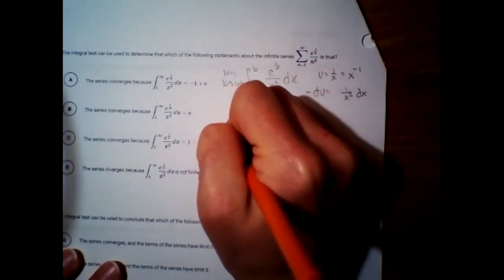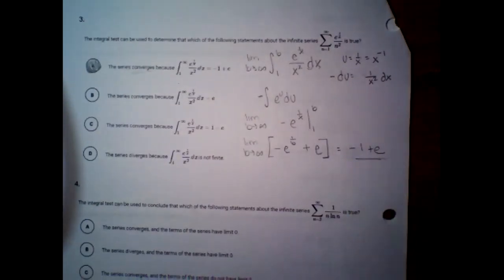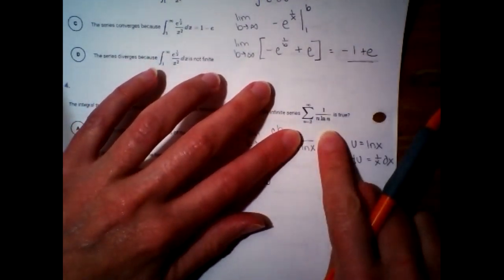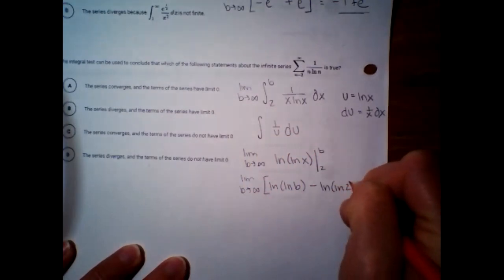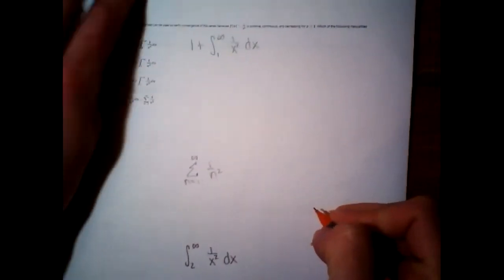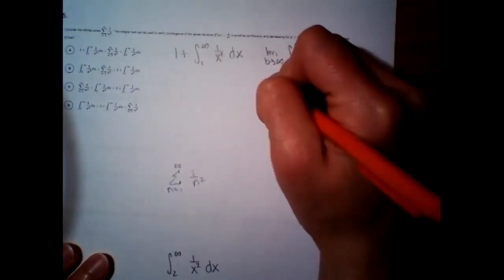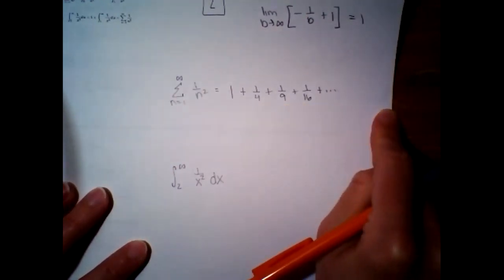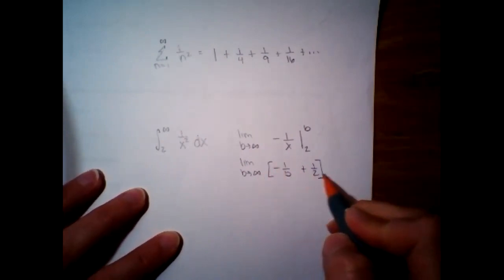going over integral test HW